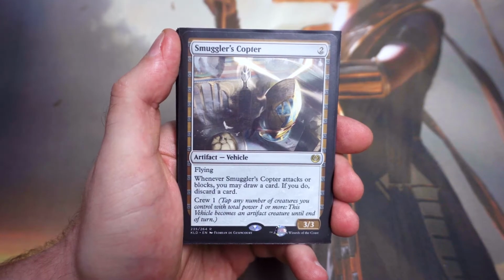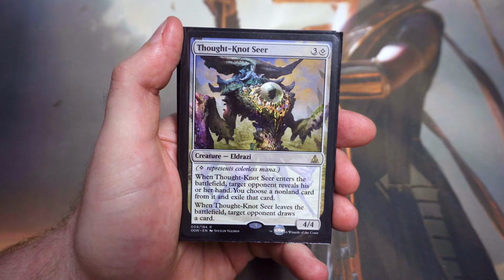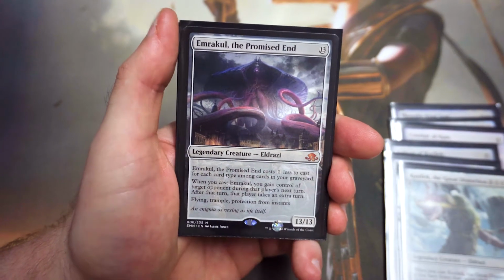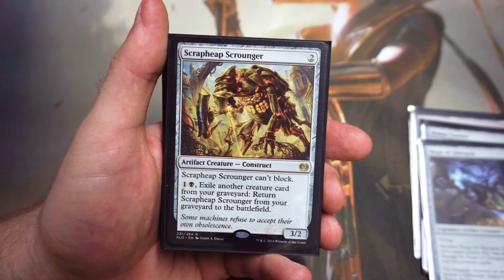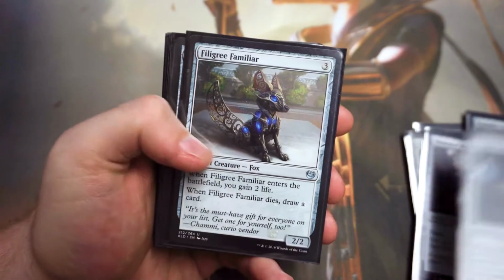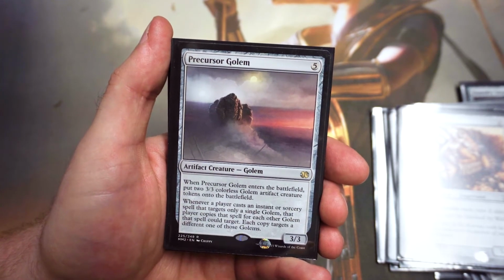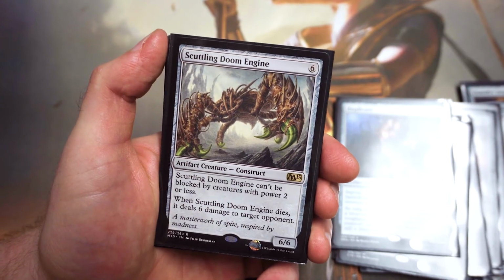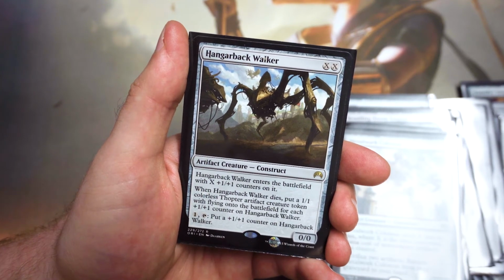Vehicles, Colourless and Artifact Creatures MTG Cube Updates - Still Work to Be Done!! June 2017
In this series of videos we are going to go over the Major overhaul of my cube. Over 300 card changes in total!

This video we will be talking about all of the Colorless cards that are now in my cube. The Eldrazi colorless creatures, Vehicles and Artifact creatures now in the cube are far better than before. There are still some great artifact mtg cube creatures I'm looking for but I'm a lot happier with how the cube is working now. The difference between my cube 6 months ago has been incredible and I'd just like to thank all of you who gave me suggestions for card changes in the last video. It's certainly a much better playing experience and hopefully will become even better in the future! If you'd like to do the same this time around, feel free to do so in the comments section. All suggestions welcome!

If you have built a cube yourself, I'd love to see a link to yours to see what you've decided to create. Its always fascinating to see other people's choices.